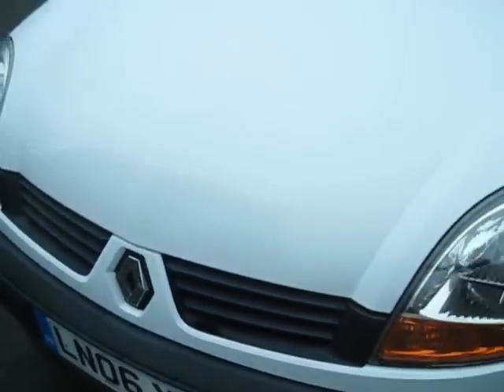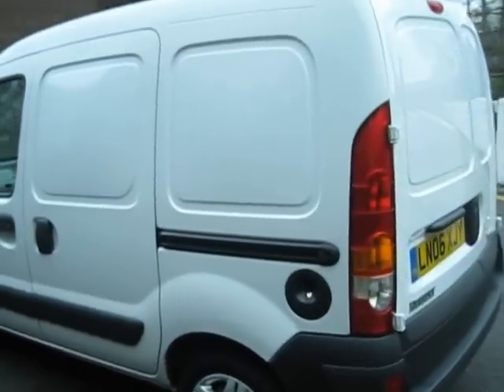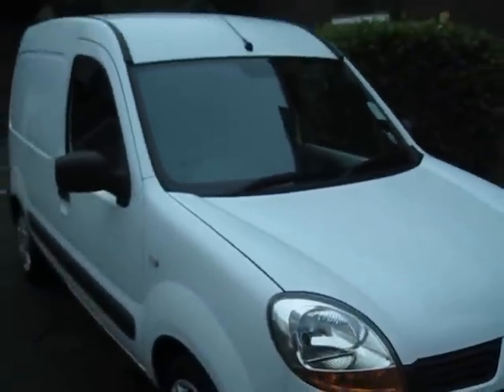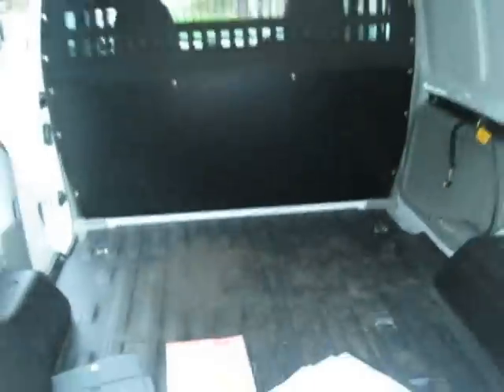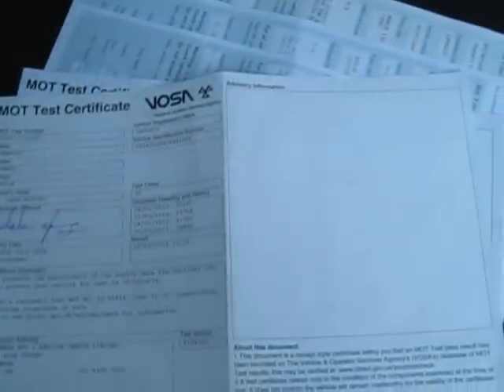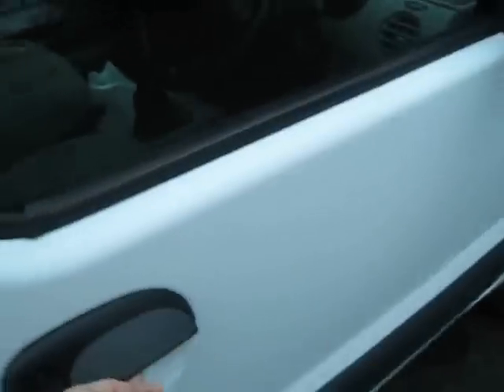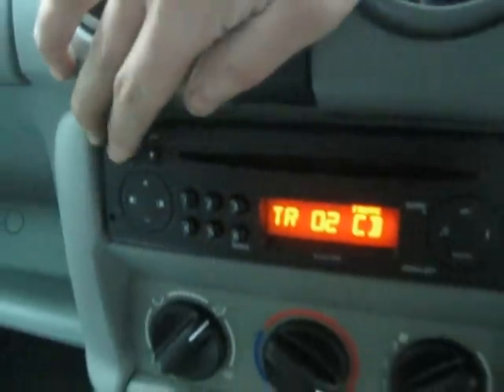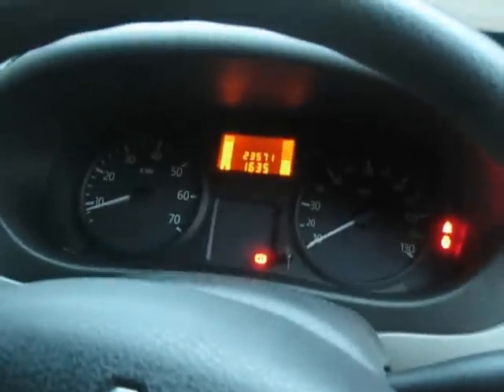SOLD IN 1 WEEK USING SellYourCarUK - 06 Renault Kangoo Panel Van, 23k miles